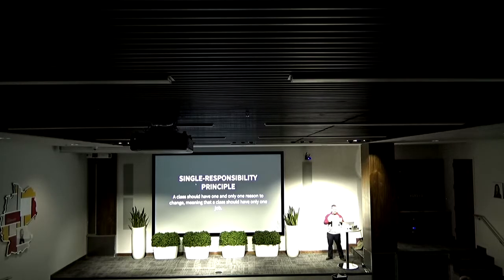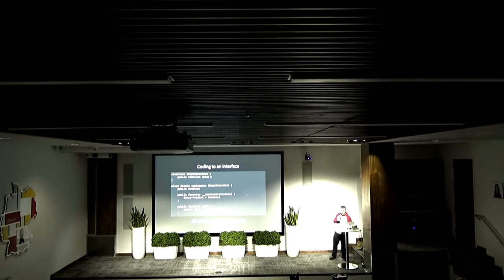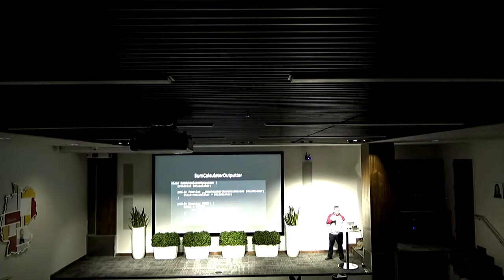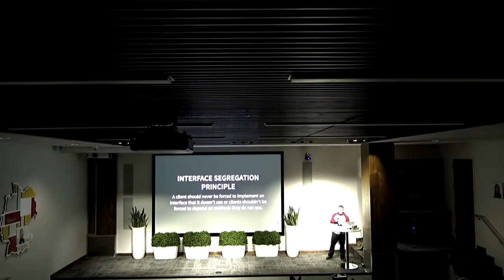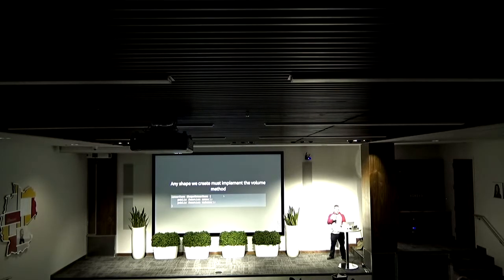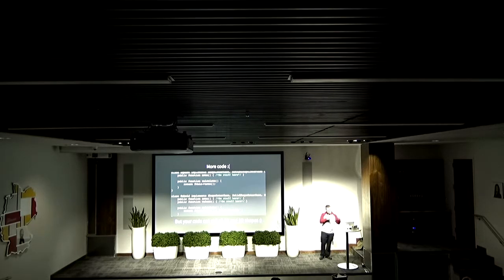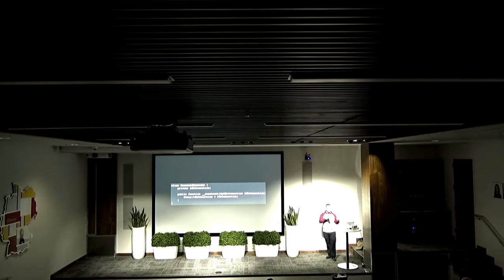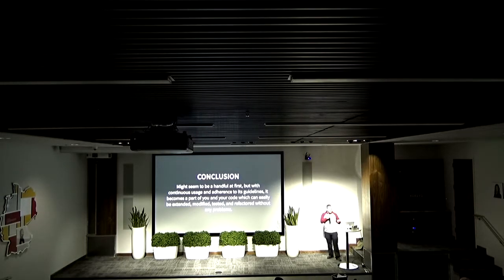OOP Done Right With Solid by Will Shaw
Presented by Will Shaw on 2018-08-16 for Utah PHP Users Group